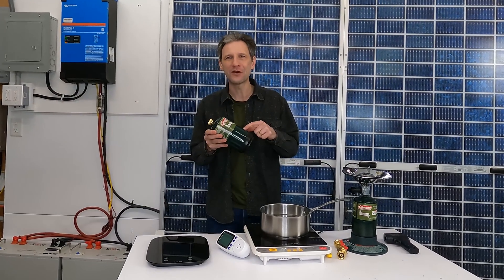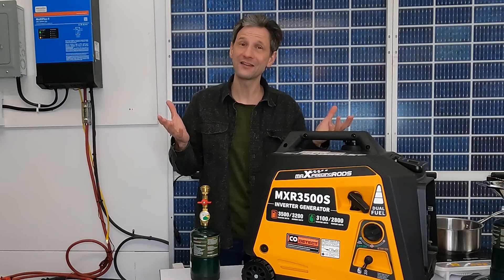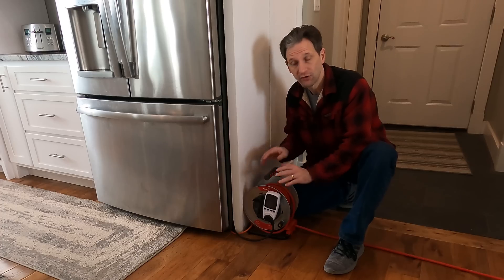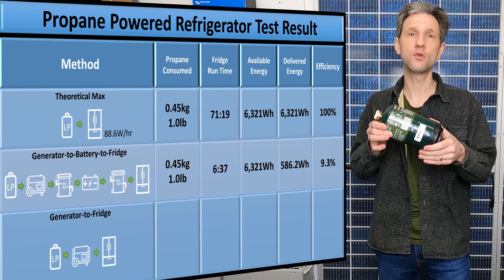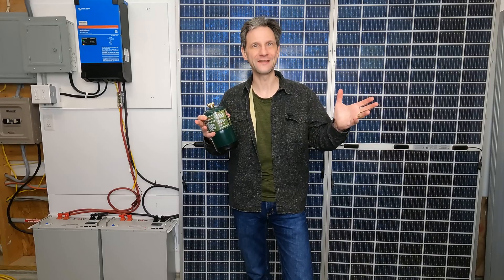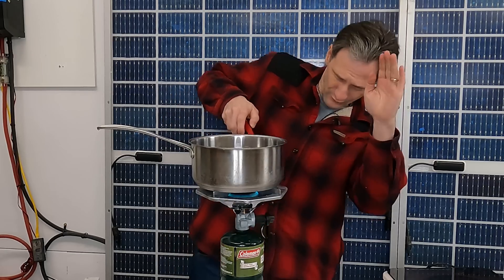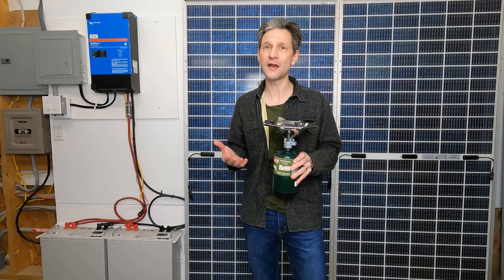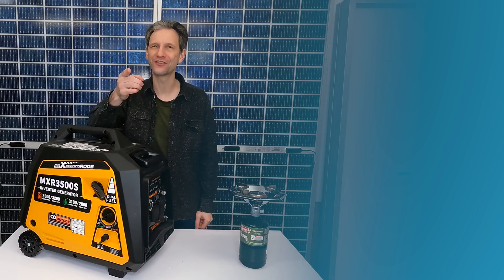Maximize Your Off Grid Energy Management - Dramatic Results!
I used a dual fuel generator and 1lb of propane to run several experiments. Running appliance directly from the generator vs charging batteries first.
Get more Solar and Off Grid information on my new
Get $50 off the MaxPeedingRods MXR3500S Dual Fuel Inverter Generator used in this video with this link and the code "Everyday"

Refillable 1lb Propane Bottle
1lB Cylinder Refill Adaptor
1lb to 20lb propane adaptor
120V to 240V Generator Plug Adaptor
Coleman Stove Burner
Induction Cooktop
Nema L5-30P to L14-30R Adapter Power Cord
Learn more about solar power and home backup on my website ProjectsWithDave.com

Timestamps:
00:00 Intro
01:27 Propane Powered Fridge Test Setup
03:19 Charging Batteries With 1lb of Propane
05:22 Running Fridge Directly From Generator
06:12 Fridge Efficiency Results
09:44 Heating Water Test Setup
10:57 Direct Flame Water Heating Test
12:29 Battery Powered Induction Hot Plate Hot Water Test
12:49 Generator Powered Induction Hot Plate Hot Water Test
13:59 Heating Water Test Results
17:48 Conclusion